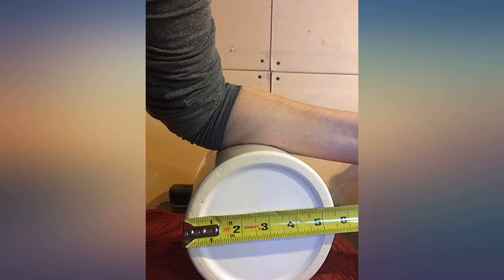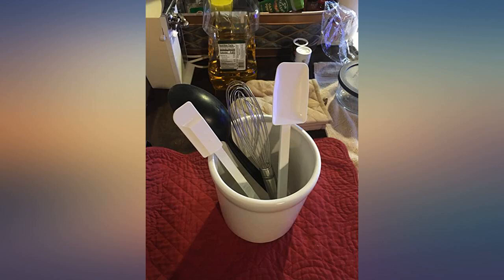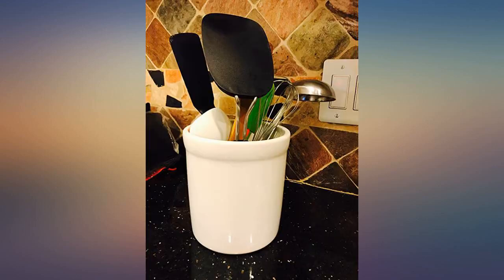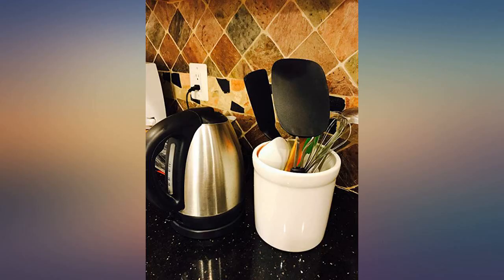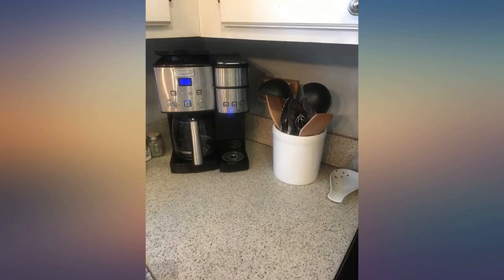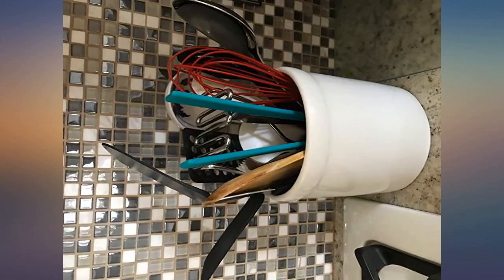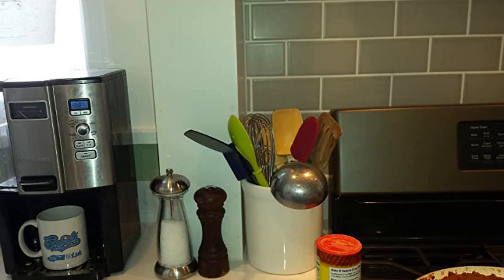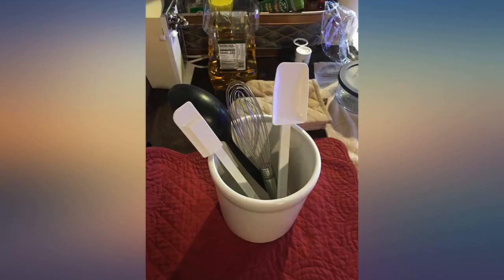American Mug Pottery Ceramic Utensil Crock Utensil Holder, Made in USA, White review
Main Features:
by entering your model number.. Helps organize your kitchen by storing utensils too large for drawers: spatulas, ladles, spoons, tongs, whisks and more. Proudly Made by Hand in the USA (east Liverpool, Ohio). Measures 6- 3/4-inch tall with a 6-inch diameter, utensils not included. Microwave, oven and dishwasher safe. Can be used as a wine bucket